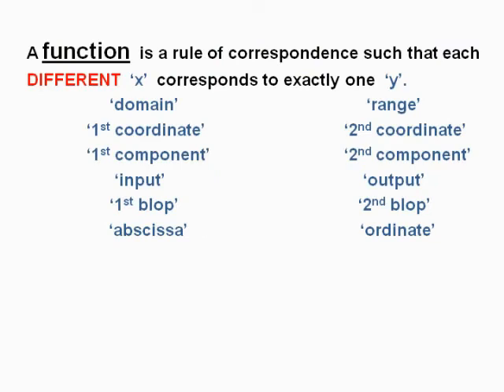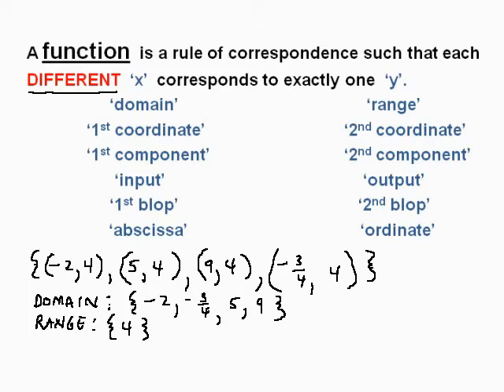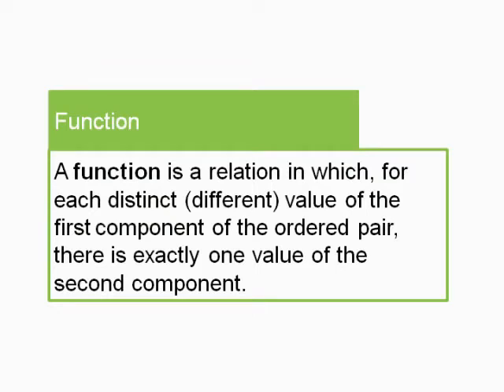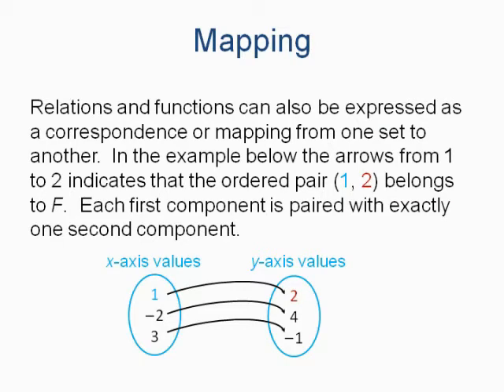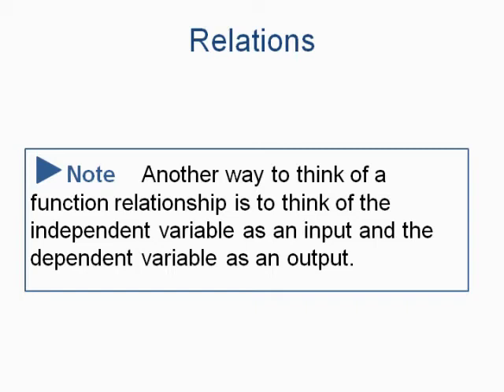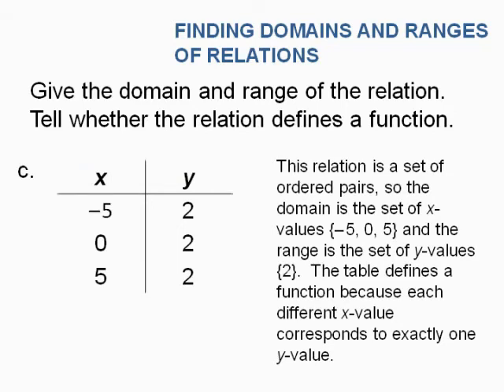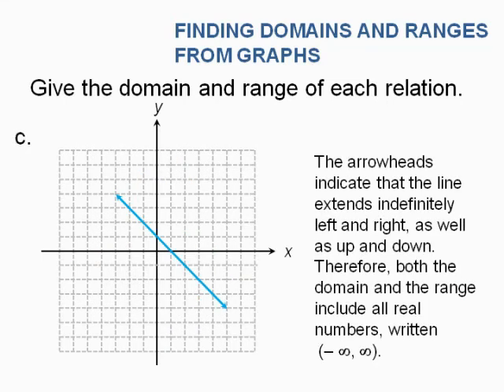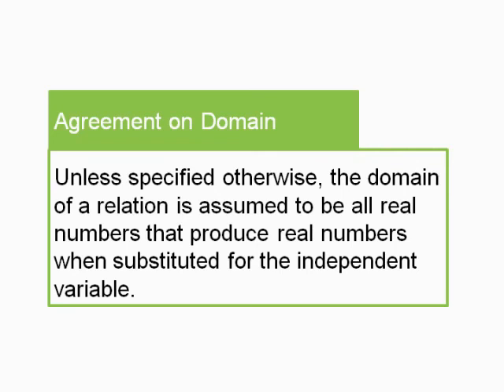Relations, Functions, Domain, and Range